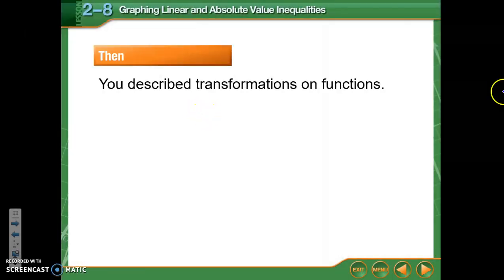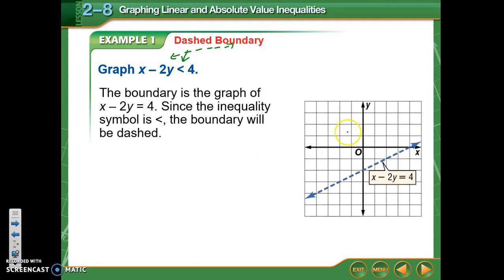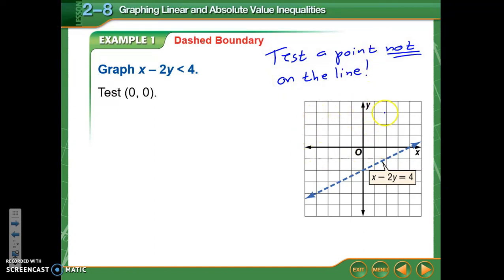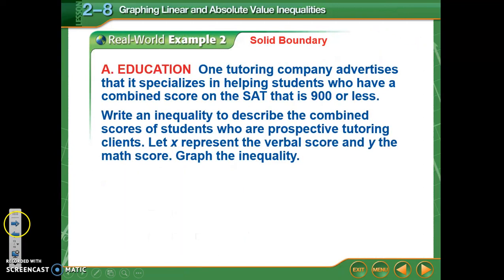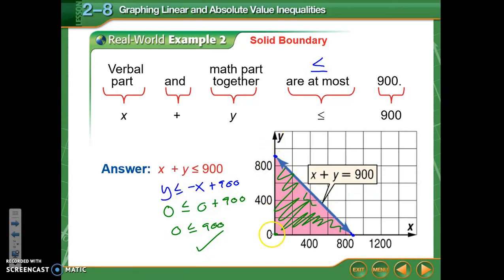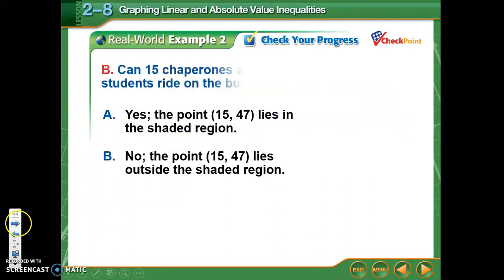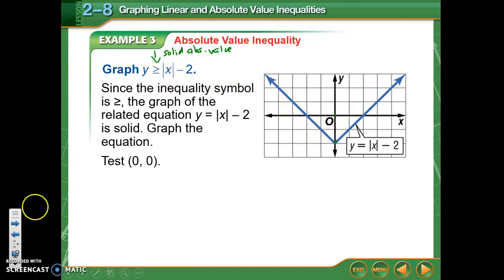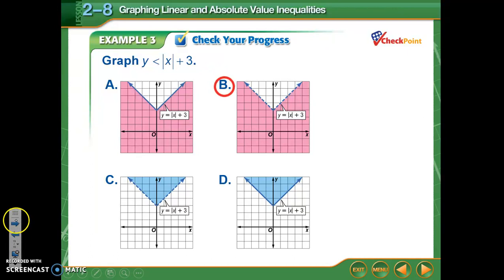2.8 - Graphing Linear and Absolute Value Inequalities